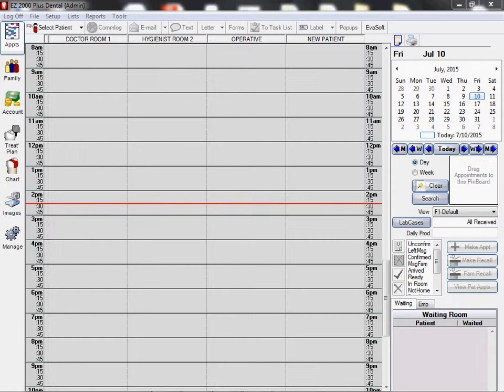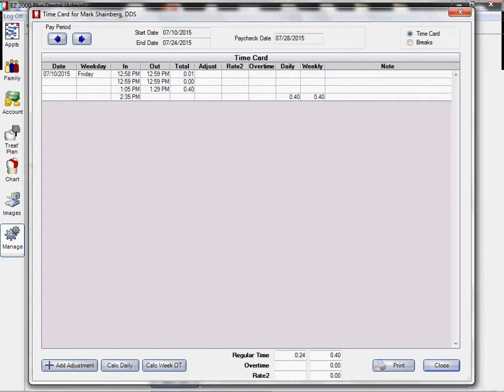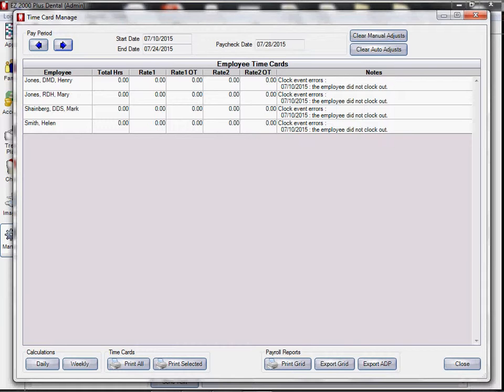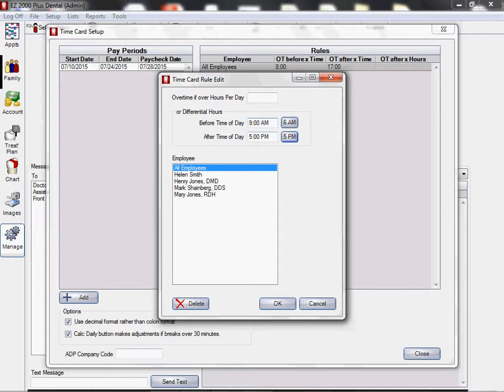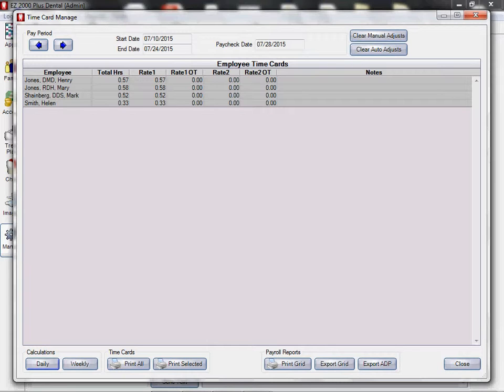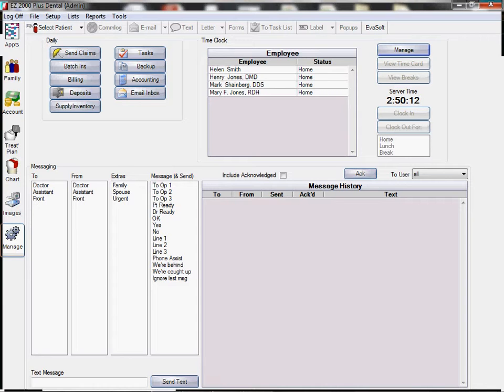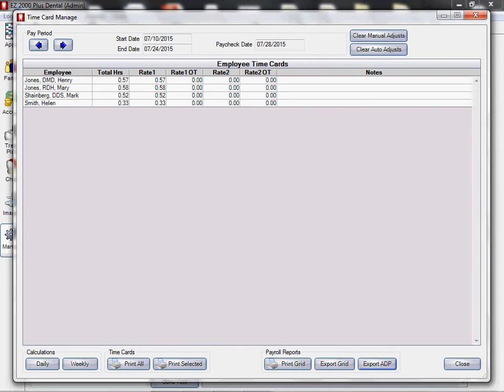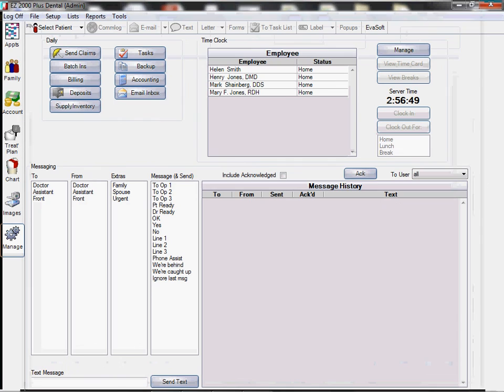Time Clock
EZ 2000 Plus Dental Software Video Training on How to use the TIME CLOCK feature. Employees can use the time clock to clock in and out of work. Tracks regular, overtime and differential time worked. Interfaces with ADP for those using payroll service.